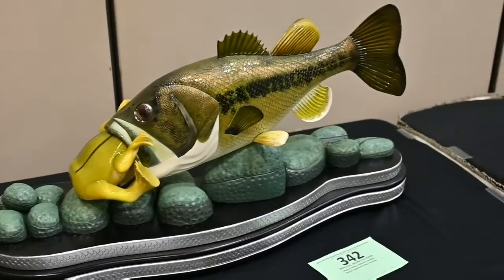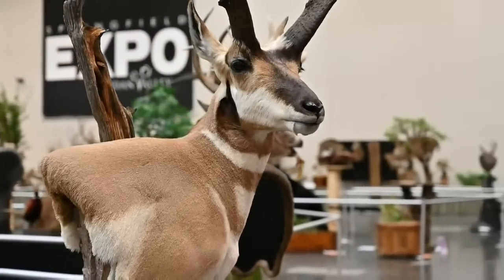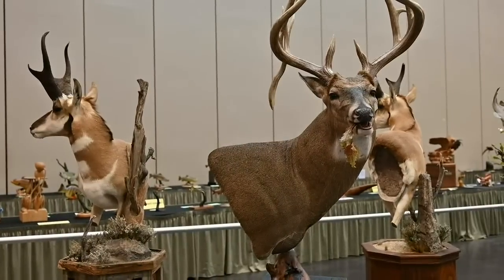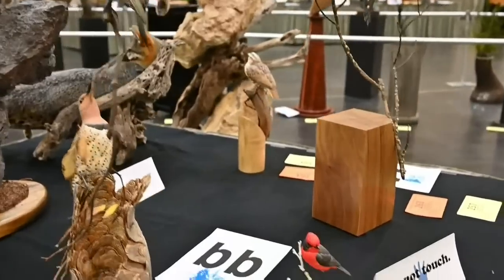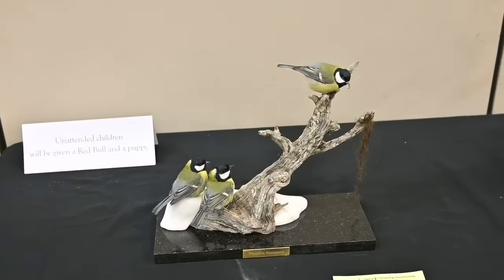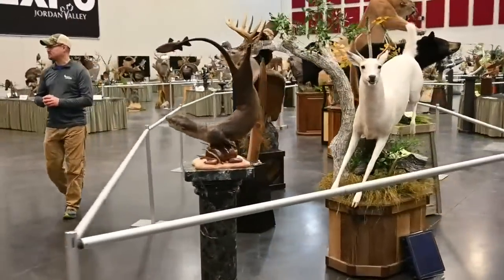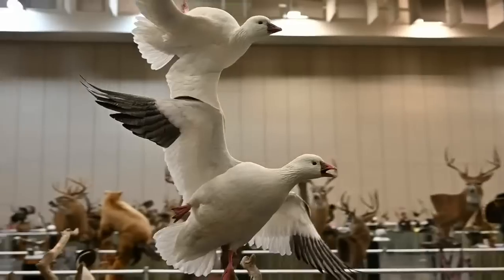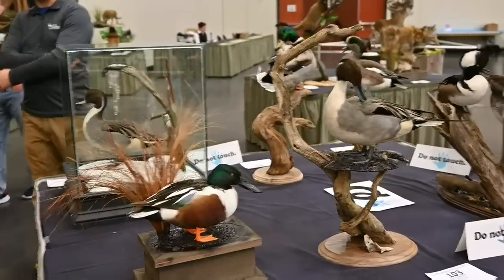Taxidermy World Show 2022 Walk Through